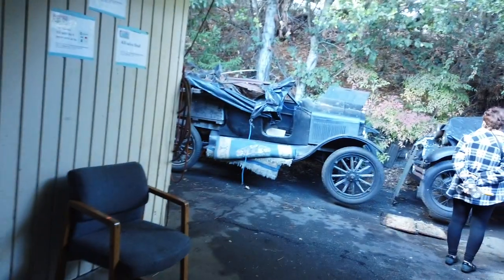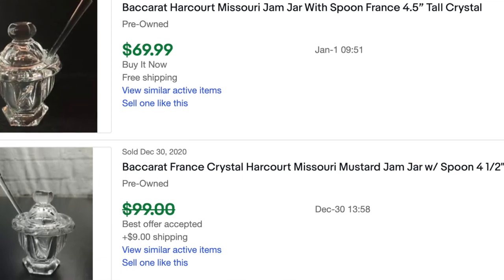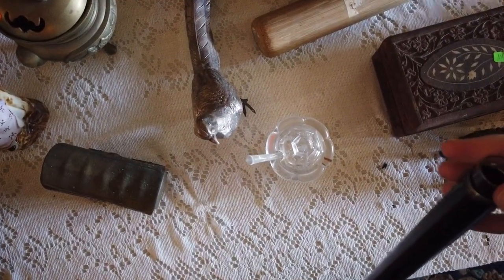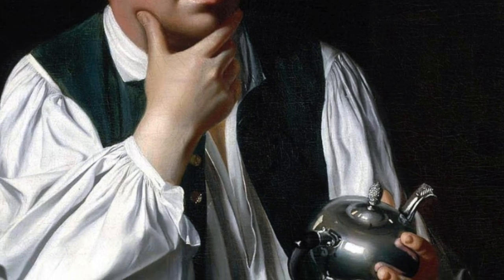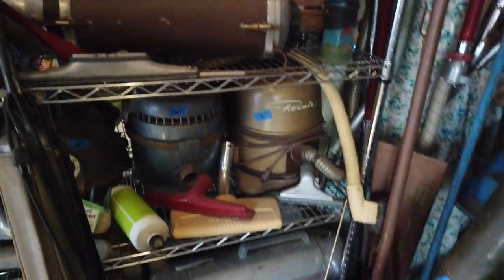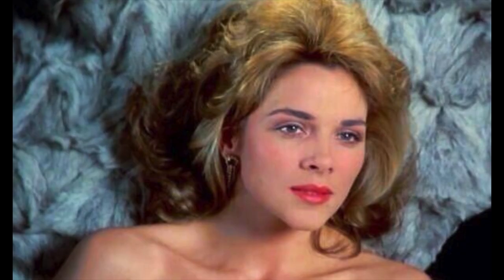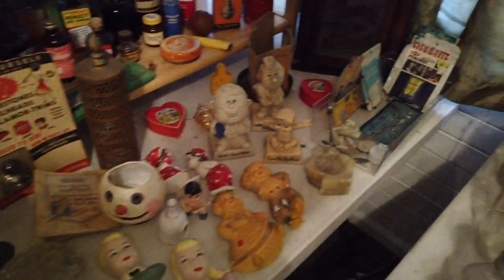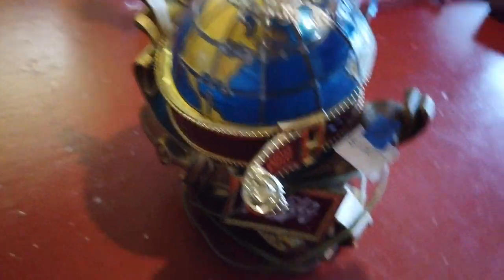CRAZY Estate Sales! Check Out These Vintage Finds! Buying, Reselling, Flipping! Antiques Everywhere!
Check out what these two crazy estate sales had to offer! I ended up finding some really great things but these houses were not only over the top crazy but they were full of some really cool antiques!

Identify and Share your finds!
I'm not always able to respond to your messages asking for help identifying your items so in this group we can all help each other!

SEND ME STUFF:
DINGO
2261 Market st Box #640